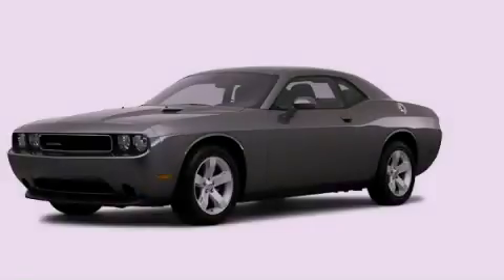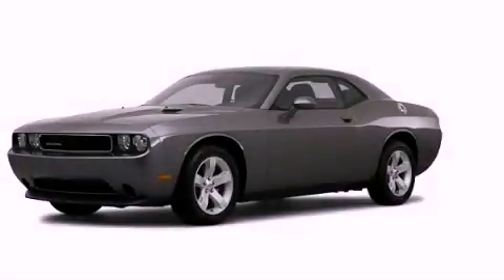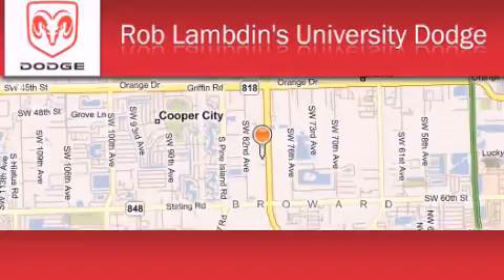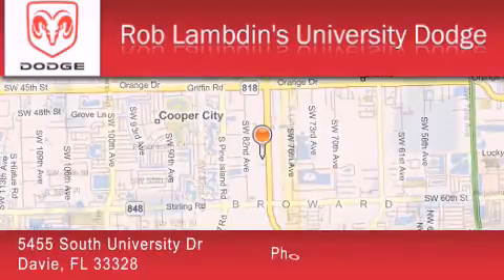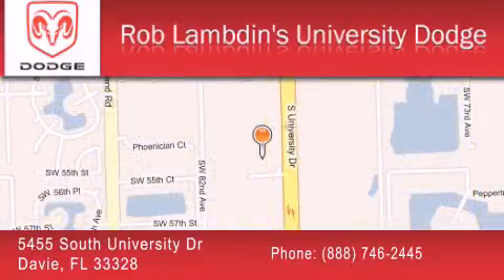2012 Dodge Challenger Hollywood FL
Year : 2012

 Make : Dodge

 Model : Challenger

 Engine : 6 Cyl - 3.6L

 Trans . : Automatic

 Exterior : Header Orange

 Miles : 11

 Interior : L7dv

 5455 South University Dr

 2012 Dodge Challenger  FL